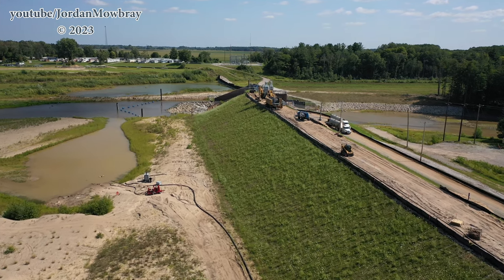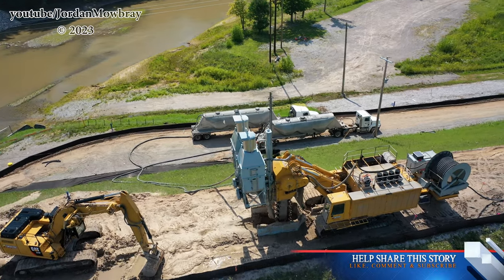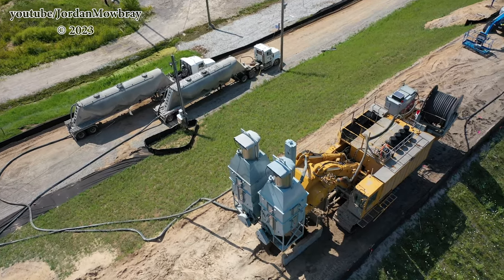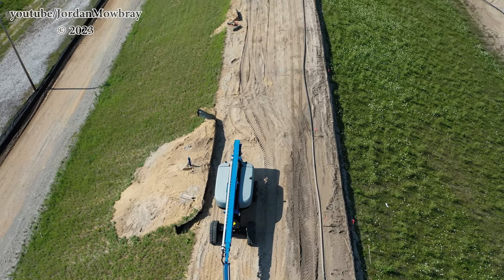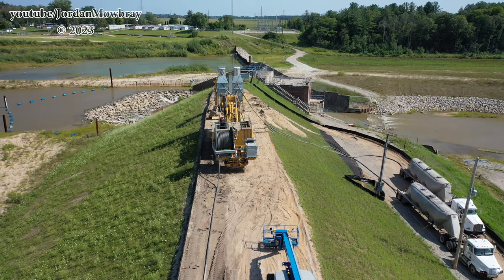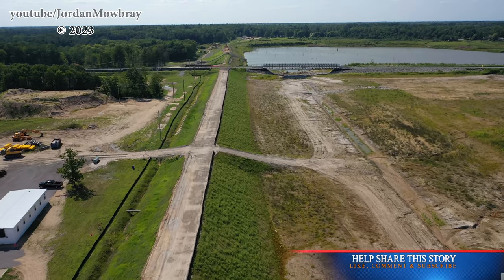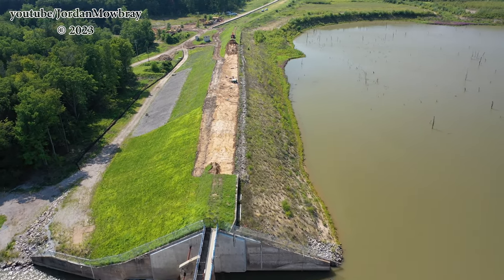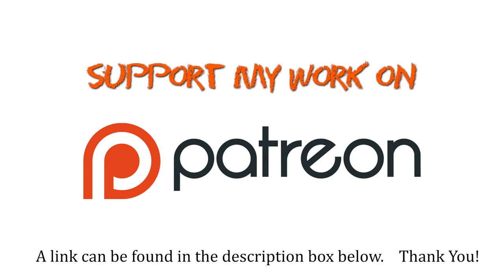GIANT TRENCHER! Edenville Dam Earthen Embankment Soil Cement Bentonite Cutoff - Drone - Dam Collapse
Take a look at the giant trencher on top of the Edenville Dam earthen embankment.

✔ WRITE  OR SEND ITEMS TO ME HERE:
Jordan Mowbray

Take a look at the giant trencher on top of the Edenville Dam earthen embankment.  The Edenville Dam is located on what used to be Wixom Lake. Wixom Lake is located in Mid Michigan. This footage was filmed on August 16, 2022. This was after the collapse of the Edenville Dam on May 19, 2020. Wixom Lake was rapidly rising due to heavy rainfall and the Edenville dam could not hold back the water. The side of the dam failed sending water rushing towards Sanford Village. The aftermath and damage left behind is devastating.